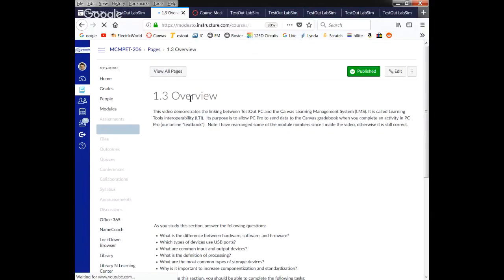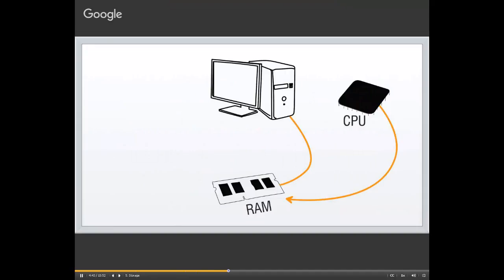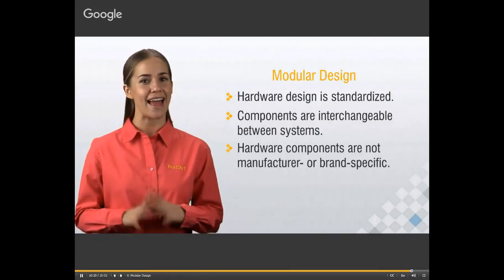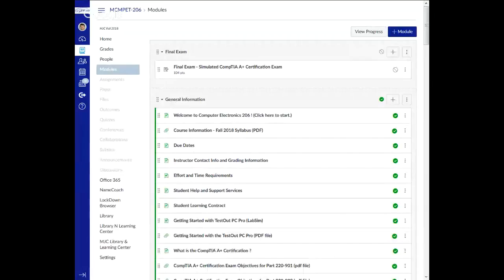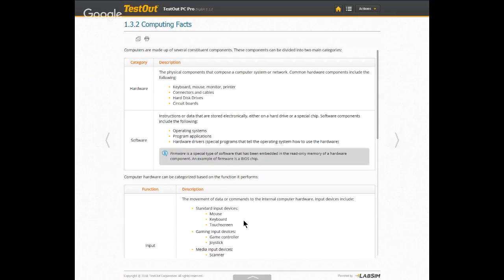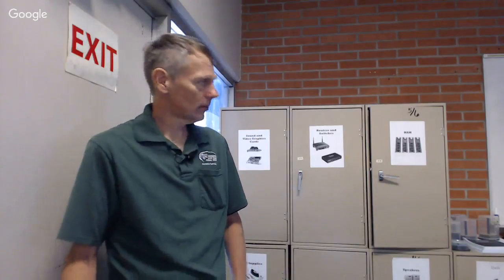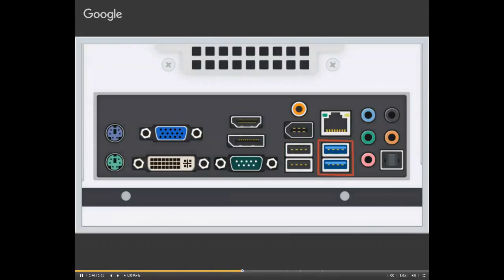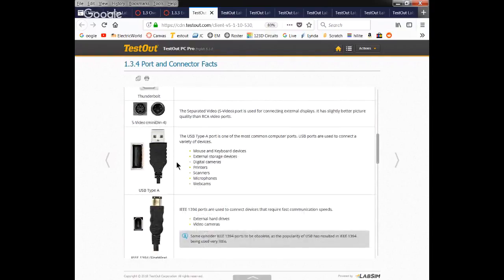Live Video - Day 2: Hardware Basics - Part 2